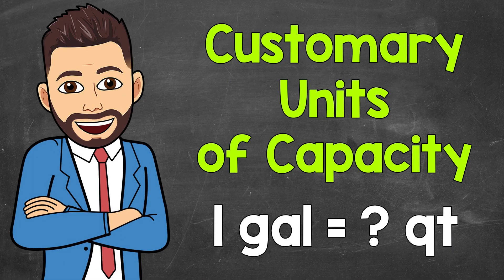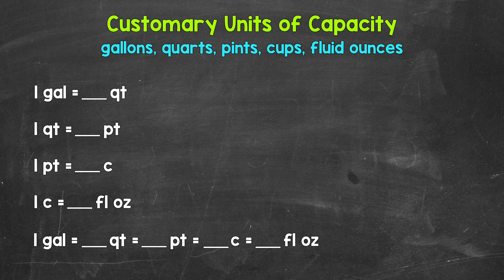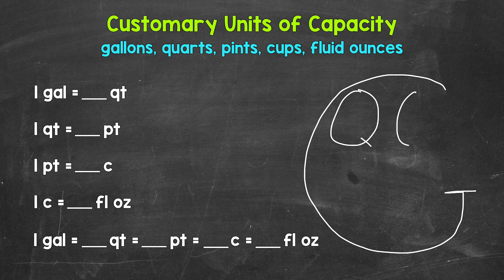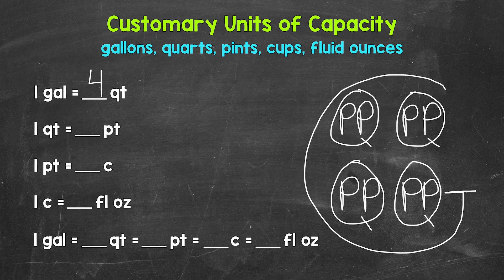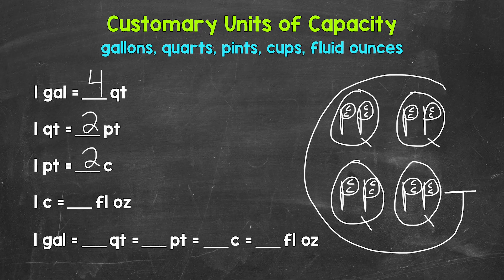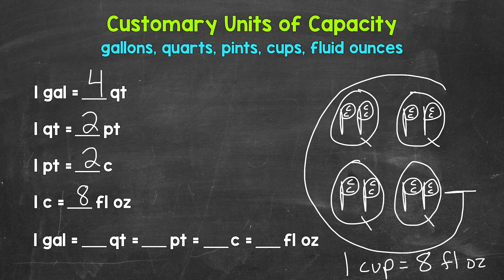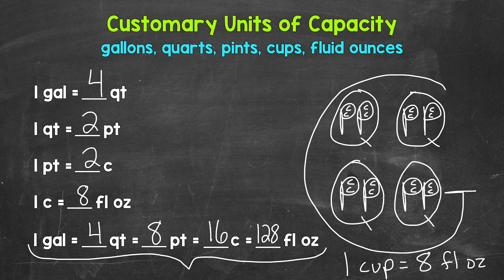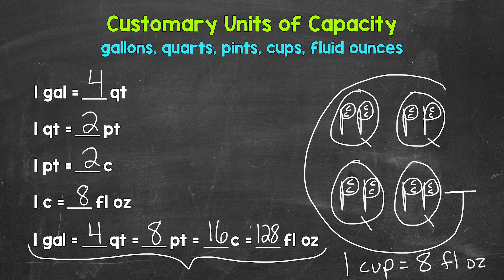Customary Units of Capacity | Use This to Remember Capacity Conversions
Welcome to Customary Units of Capacity (Gallons, Quarts, Pints, Cups, and Fluid Ounces) with Mr. J! Need help with customary capacity conversions? You're in the right place!

Whether you're just starting out, or need a quick refresher, this is the video for you if you're looking for help with how to customary units of capacity. Mr. J will go through some basic conversions and some notes to help us organize the conversions (gallons to quarts, quarts to pints, pints to cups, and cups to fluid ounces). These basic conversions will help us with any other conversions we may come across.

Hopefully this video is what you're looking for when it comes to converting customary units of capacity.